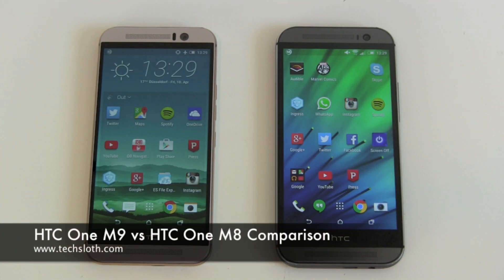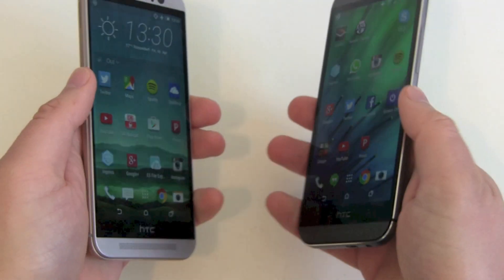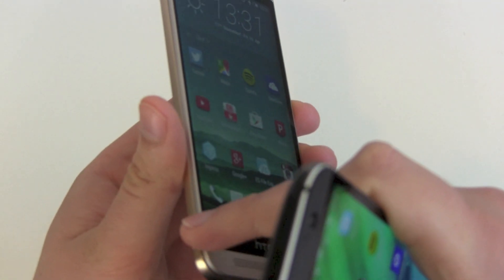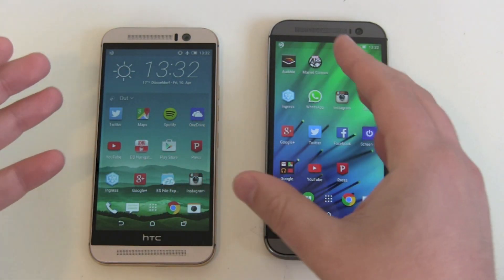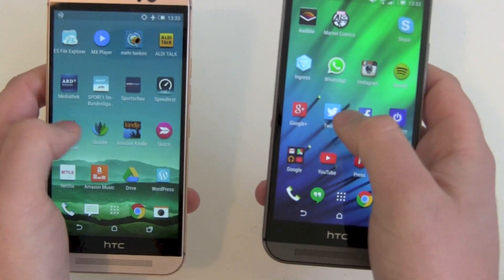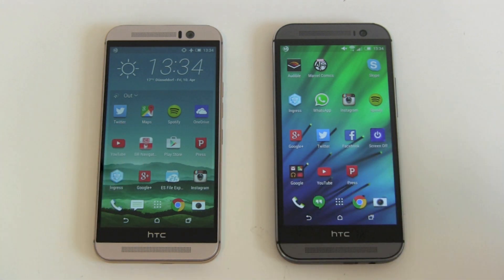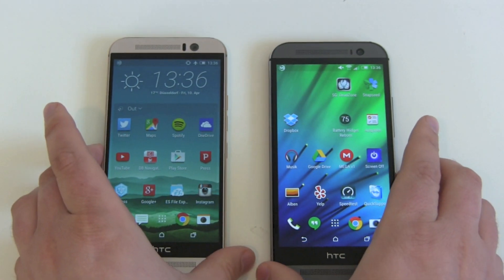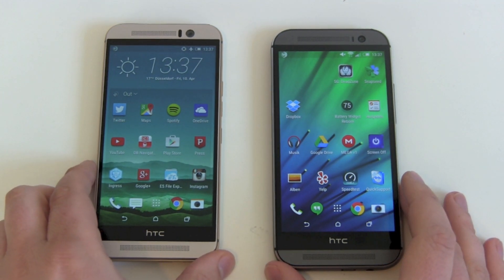HTC One M9 vs HTC One M8 Comparison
Welcome to the next video with the new HTC One M9 Android smartphone. This time I compare it with last years version the HTC One M8 and also answer the question if an upgrade would make sense.

Snapdragon 810 vs Snapdragon 801
2x Quad-Core vs Quad-Core
3GB RAM vs 2GB RAM
Android 5 Lollipop on both devices
HTC Sense 7.0 vs HTC Sense 6.0